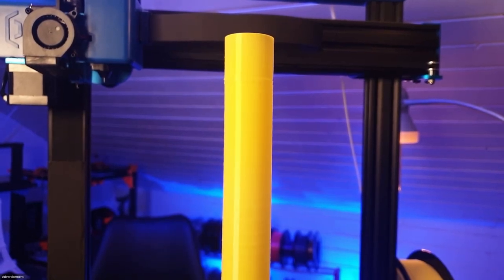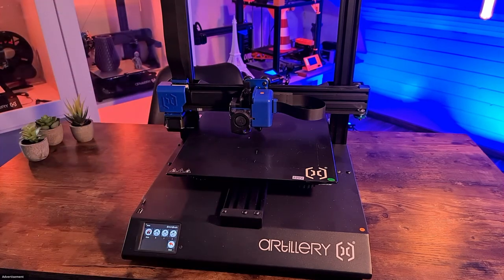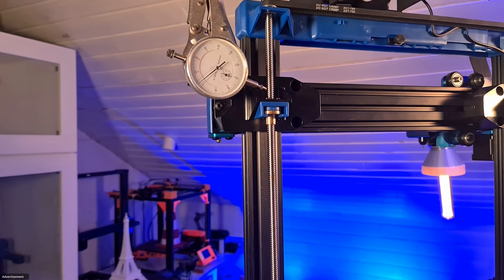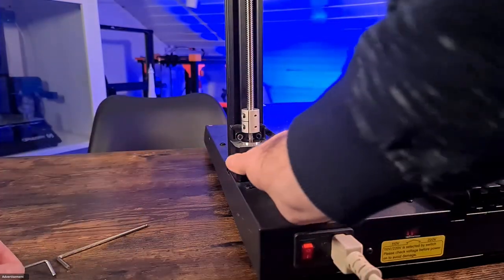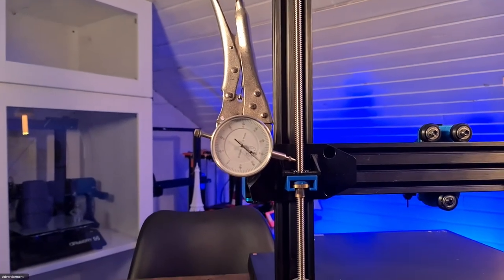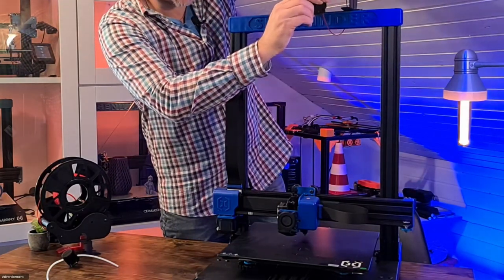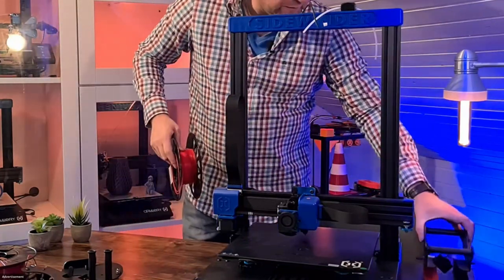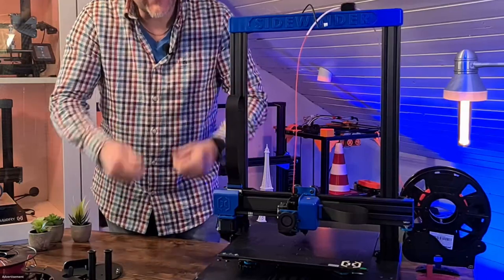Artillery X2 - 3 tips against Z wobbel - quick and dirty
Unfortunately, large printers often suffer from irregular layers along the Z axis - often called wobbling.
In this video, I show 3 tricks how I eliminated my wobbling on the X2.

✏️ofther links
PTFE Tube*

☑️ Artillery Genius Pro - great entry-level printer with ABL und direct Extruder ✳️1

☑️ Creatlity Ender 3 S1 - sehr guter Drucker für Einsteiger mit ABL und direkt Extruder ✳️1

☑️ Anycubic Kobra  - great entry-level printer with ABL and direct extruder ✳️1

☑️ Mingda Magician X - 3D printer fully equipped with technical features ✳️1.5

☑️ Anycubic Viper - middle size Entry-level printer with pressure sensor leveling ✳️1.5-2